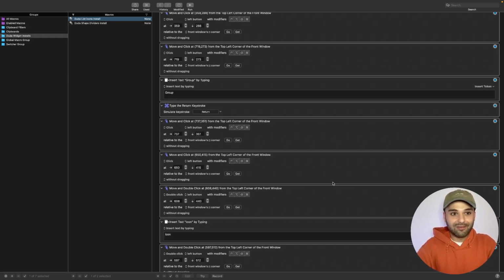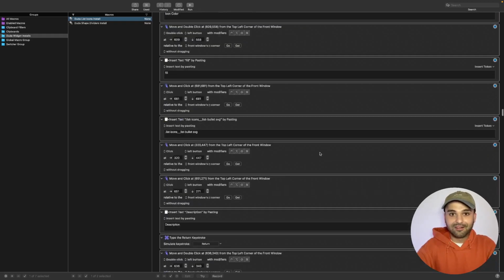When you only have 60 seconds to install a Duda widget…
The most ridiculous automation I've created to date... recording my keyboard and mouse actions and replaying them at a faster rate. It's very effective in installing Duda widgets as there's no built in import for them.

🛠️ MY TOOLS

🖥️ CUSTOM DUDA WIDGETS

1. I am not responsible for any actions you take.
2. Some of the links I share may earn me a commission if you purchase through them.